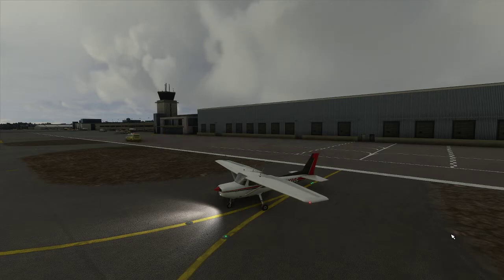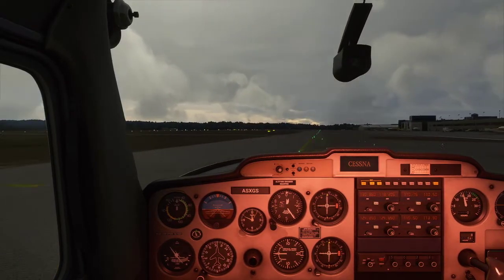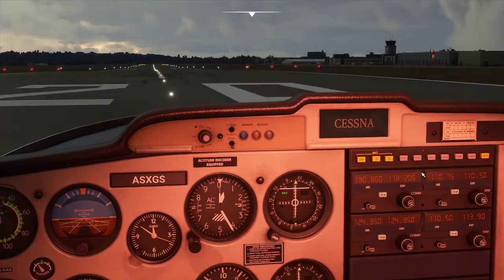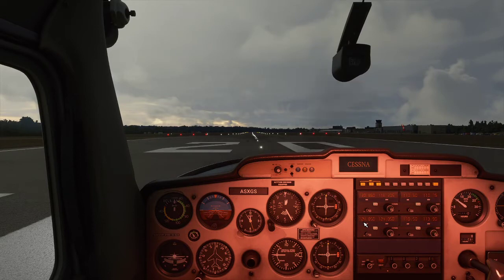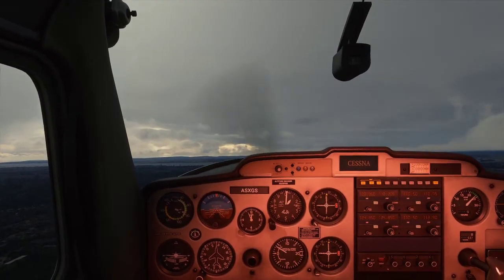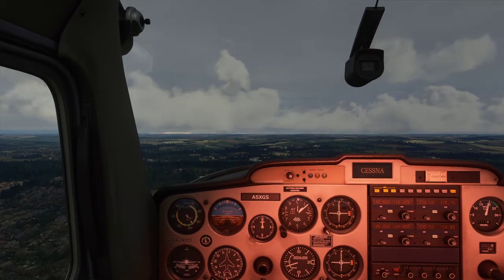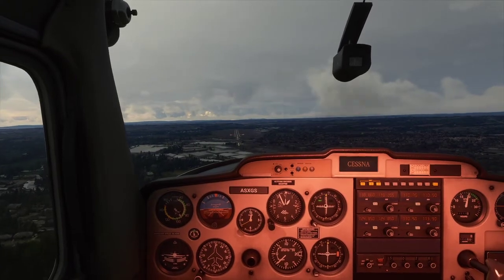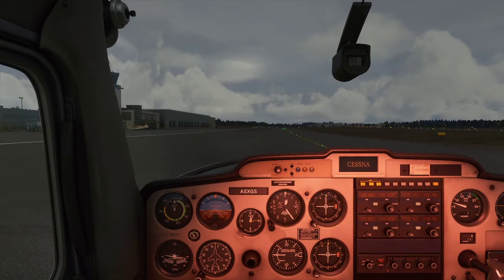Basic ILS demonstration in Flight Simulator 2020 - flying the Cessna 152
A very basic demonstration of ILS in the Flight Simulator 2020 Cessna 152 - flying the pattern at Southampton Airport on a cloudy, windy day. The same principles apply to any realistic simulator.